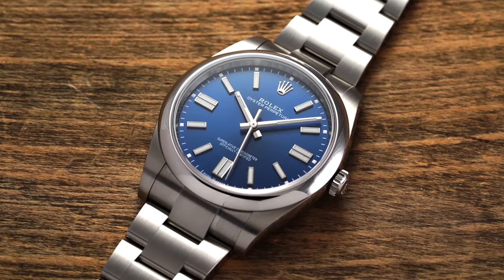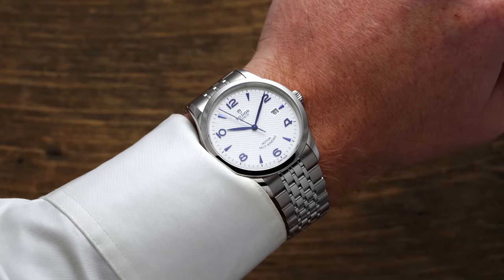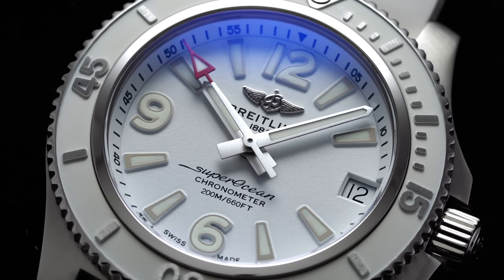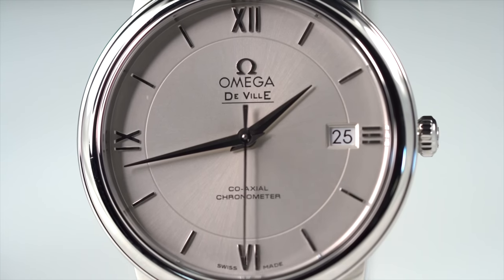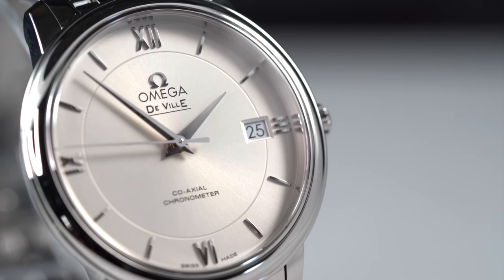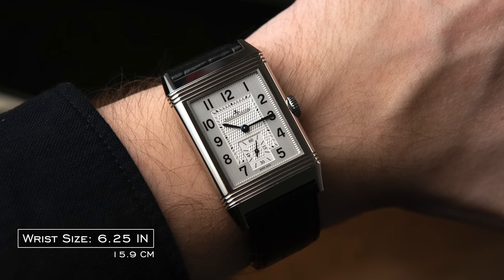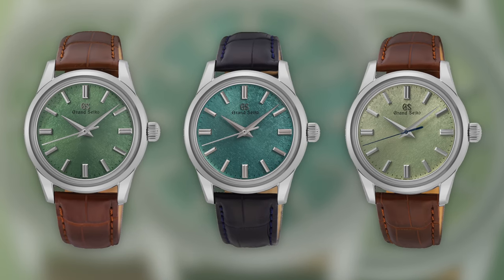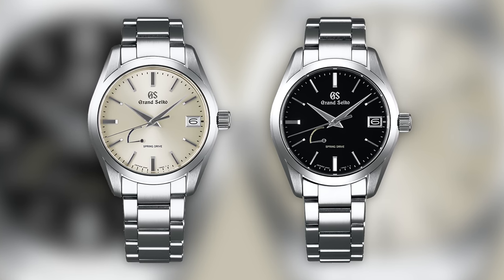The Most Attainable Watches From Luxury Brands - Rolex, Tudor, Breitling, Grand Seiko, & MORE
The world of luxury watches is inherently expensive, but there are some sneaky, more attainable routes into some of the biggest watchmakers if you know where to look. So in this video, I'm going to call out some of the most attainable points of entry for some of the biggest luxury watchmakers. There are a few options in here that will likely surprise you, and be sure to comment if there are any watches you think I missed!